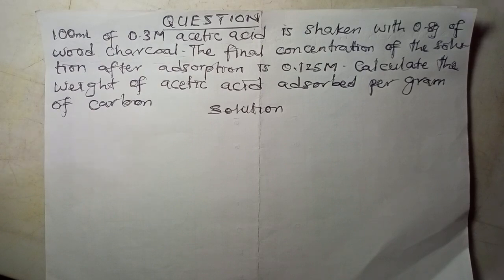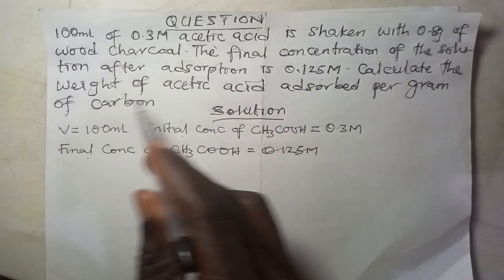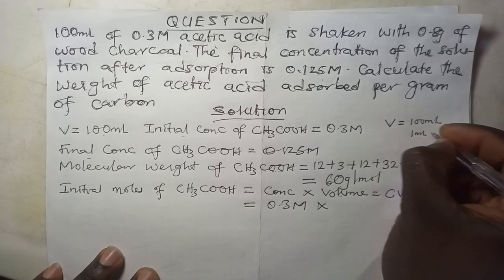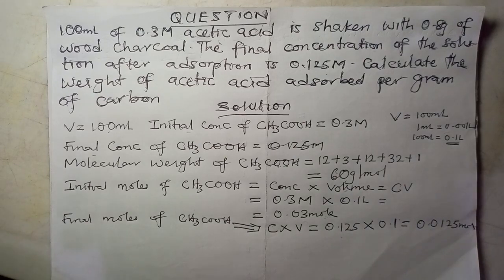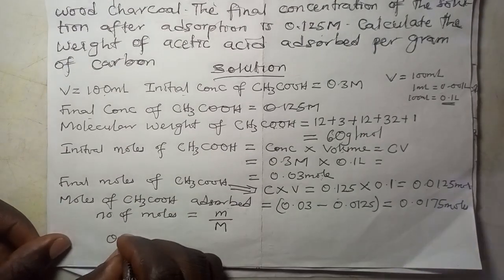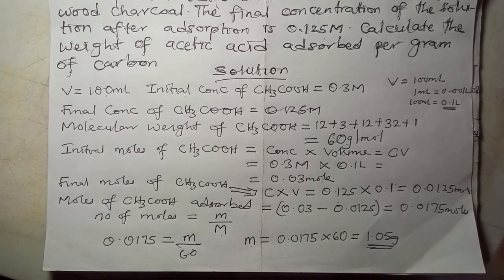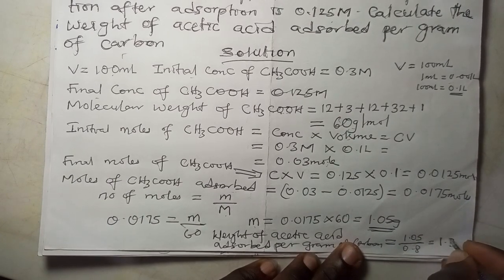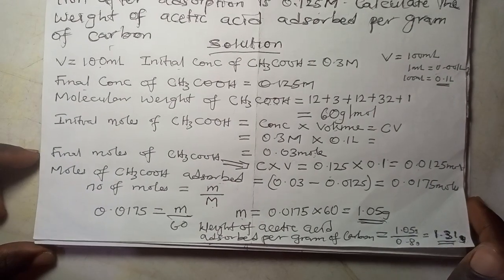Calculation questions and answer on adsorption